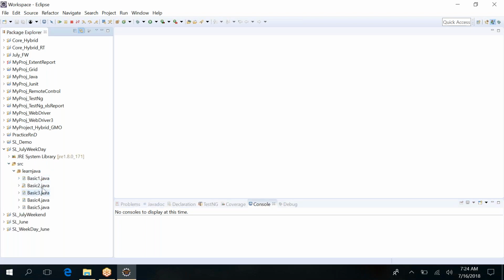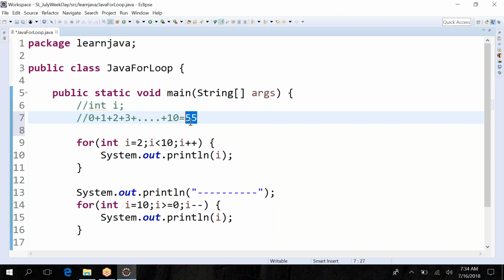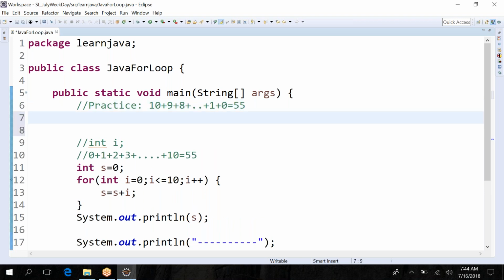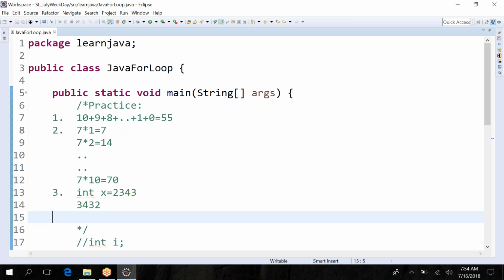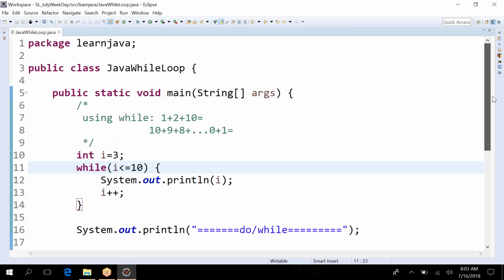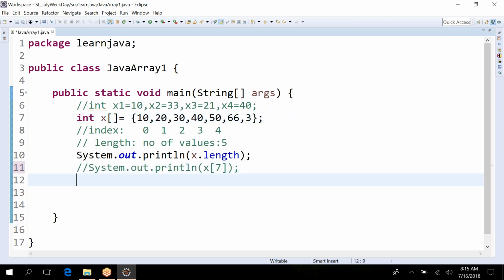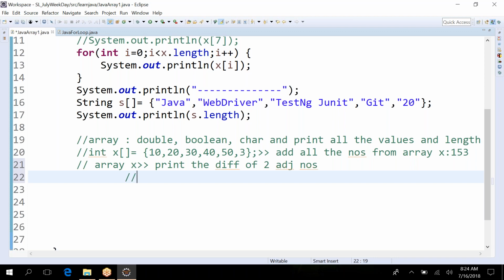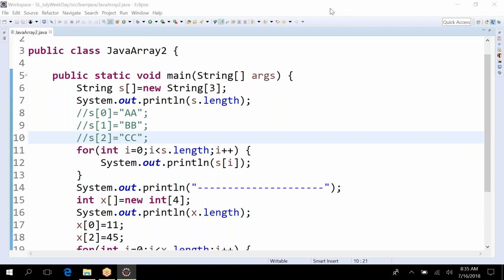Java Basic - For and While loop